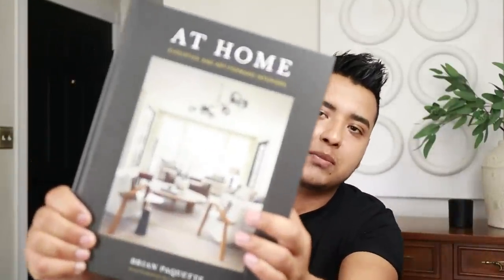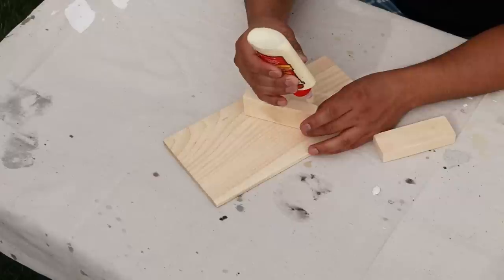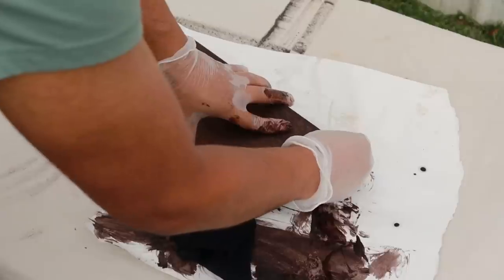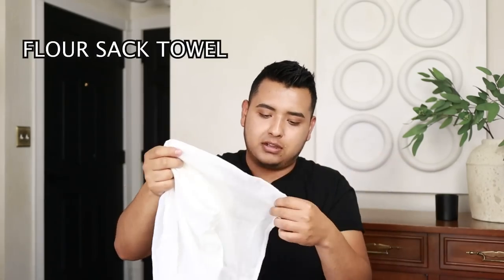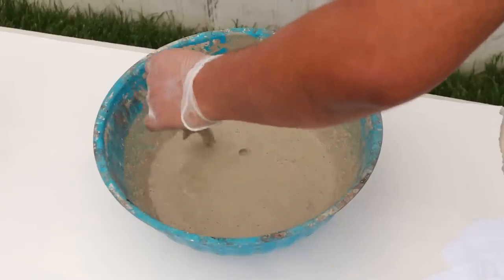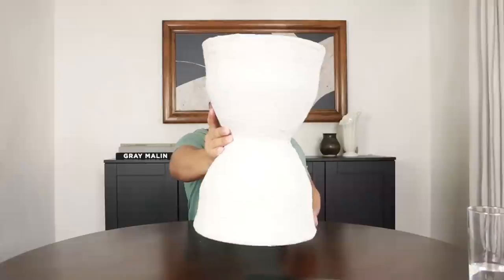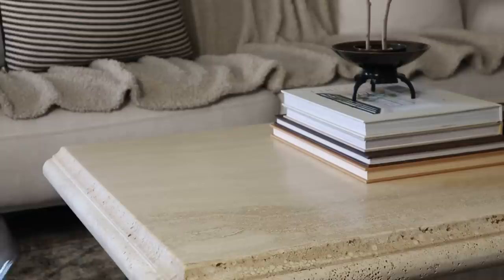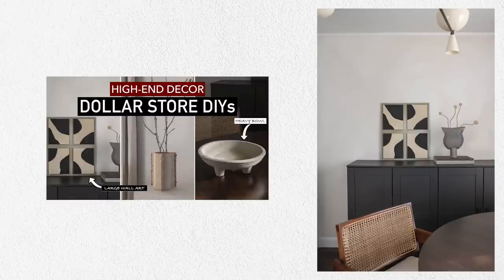Dollar DIY Decor - 4 BEST Projects Right Now! (not cheap looking)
Today's video is all about new DIY Dollar Tree Decor that does not look like Dollar store DIY decor. These modern projects are super easy to do. I'm sharing how to make a cement planter, modern shell dish, vintage vase, and a wood riser tray. Let me know which you like best!

ITEMS MENTIONED:
Design book
liquid gold leaf
satin bronze spray paint
sanding disks

Timestamps:
0:00 - intro
0:38 - Project 1, Wood Riser
4:20 - Project 2, Cement Planter
9:06 - Project 3, Shelf Dish
11:15 - Project 4, Bronze Vase